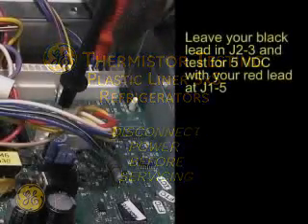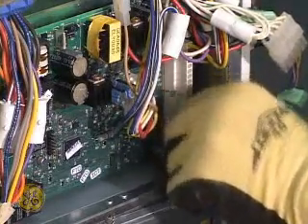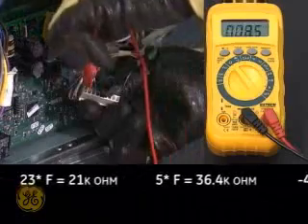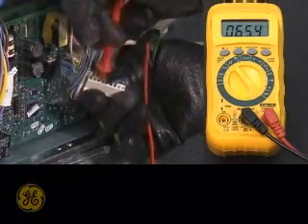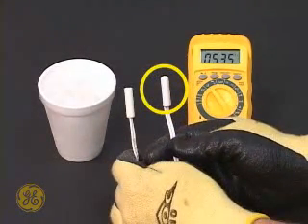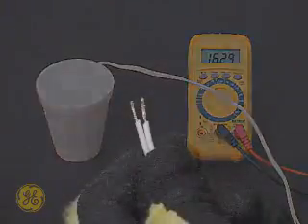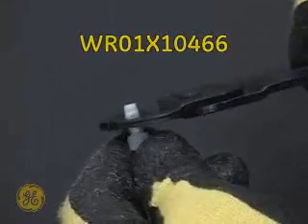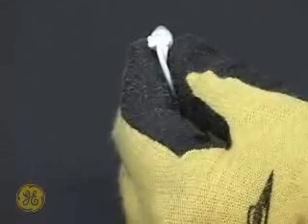Plastic Liner SxS ThermistorTesting & Replacement